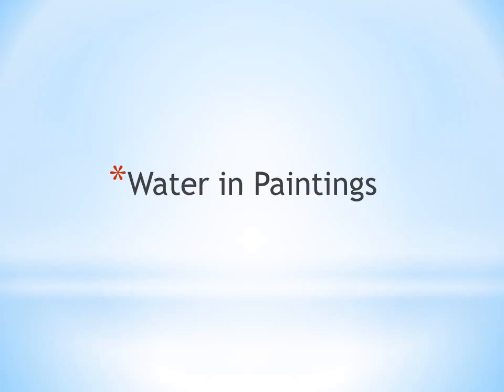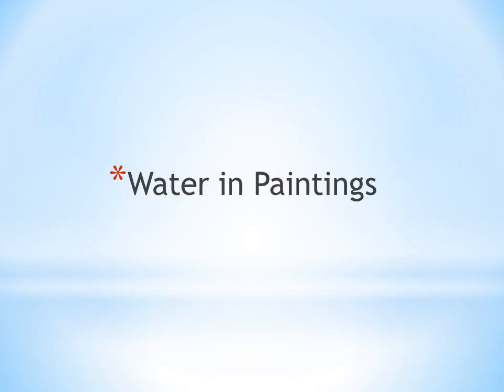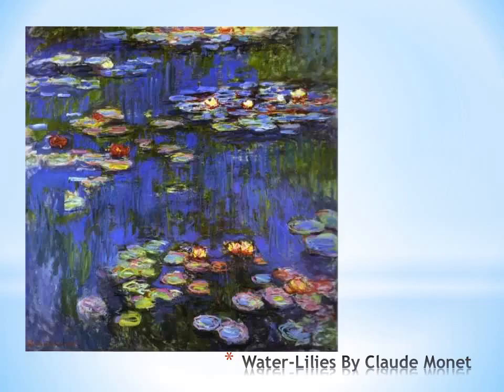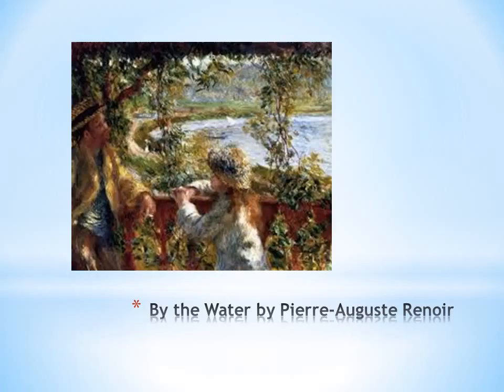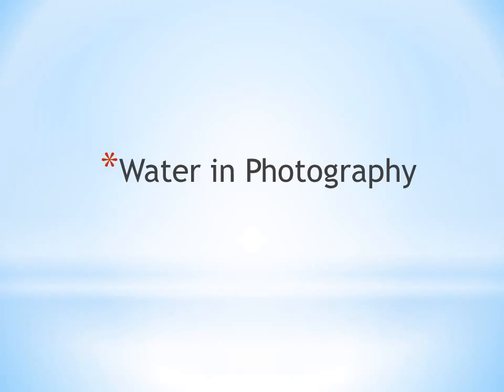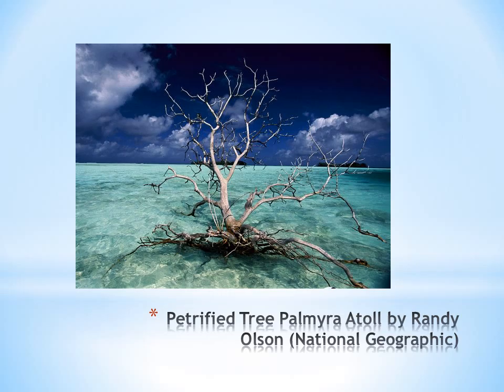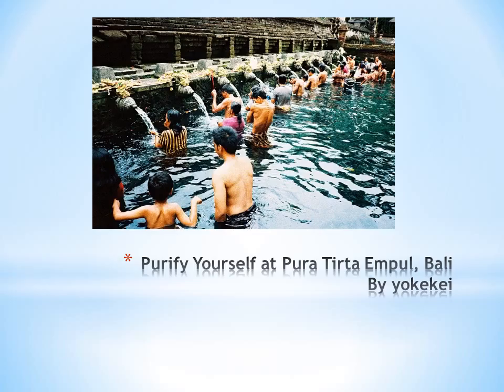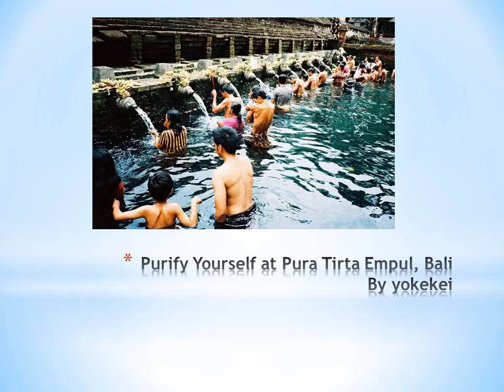Water in Art Video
ABE 170A Module 13 Assignment